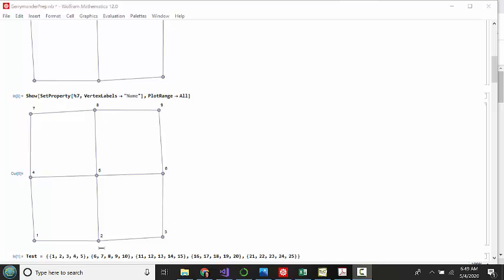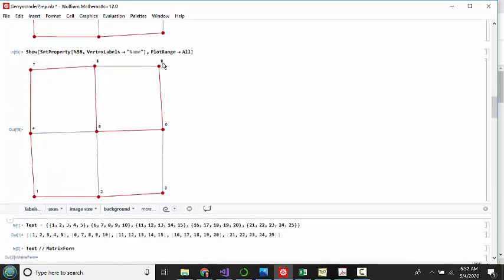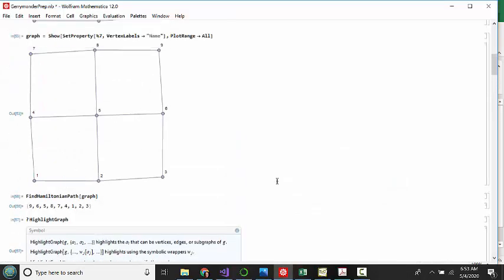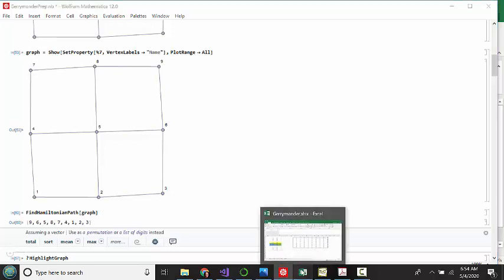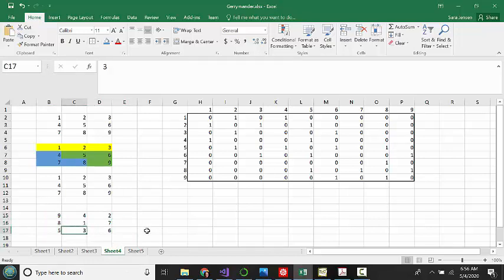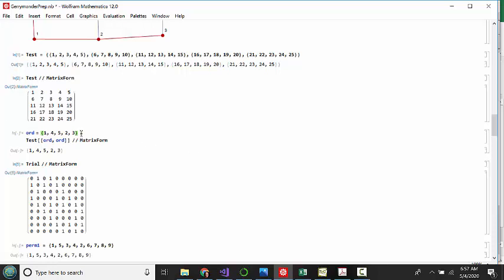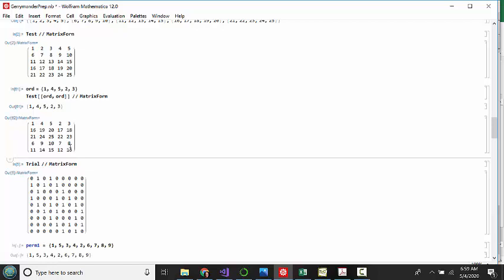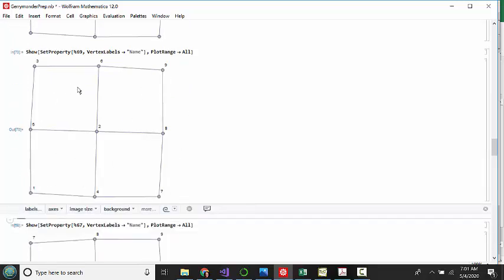Gerrymandering - 4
A video on how to use Mathematica to shuffle the rows and columns of a matrix in order to simulate a renumbering of the a district (graph isomorphism).